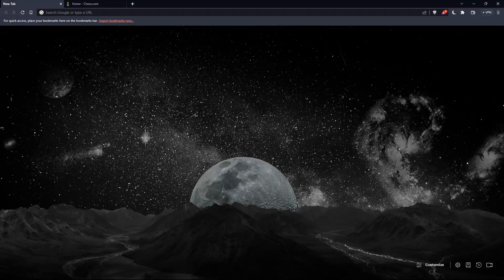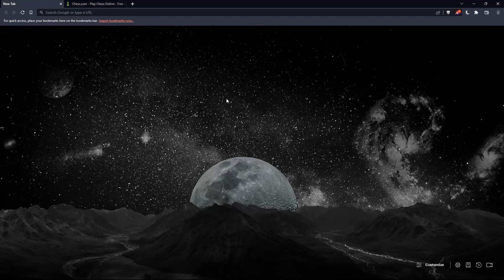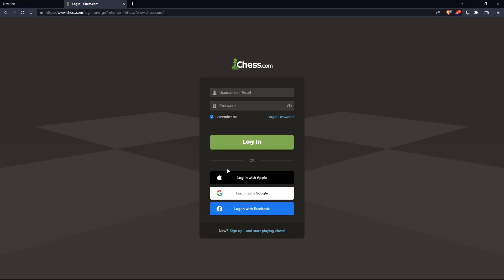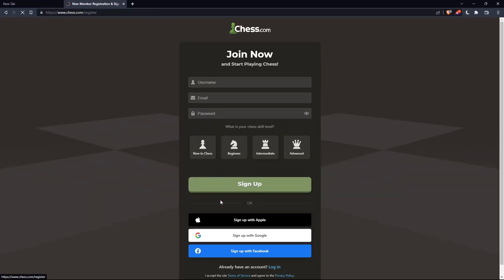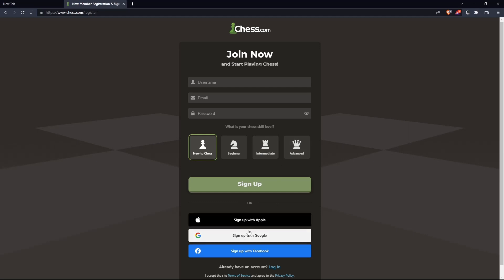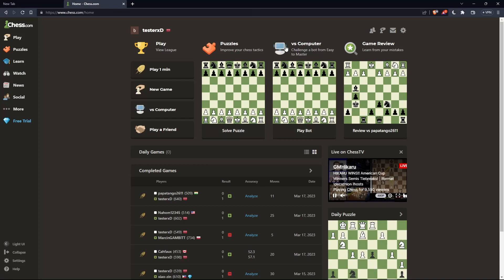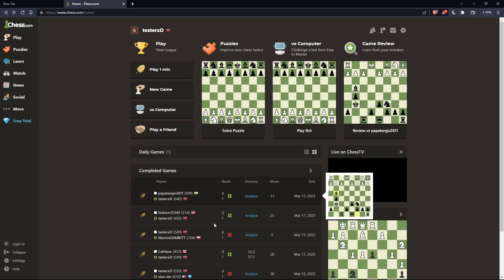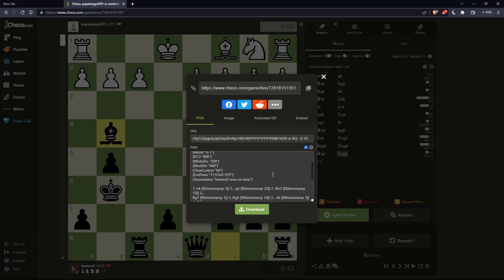How To Get Pgn Chess.com Tutorial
Today we talk about get pgn,pgn,chess.com get pgn,chess.com